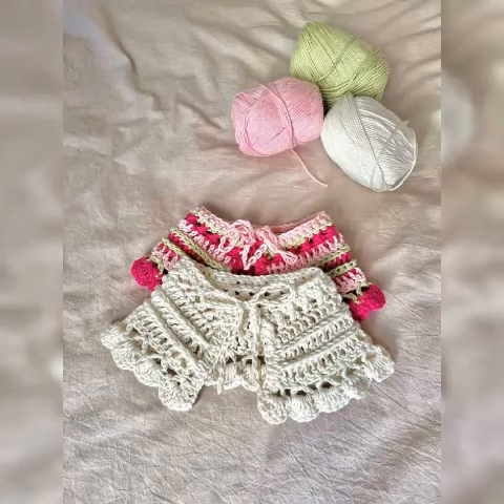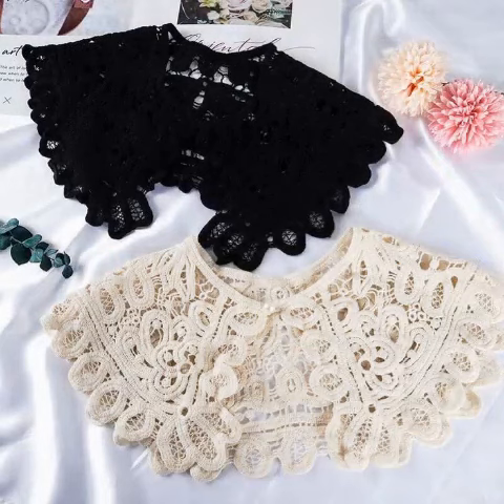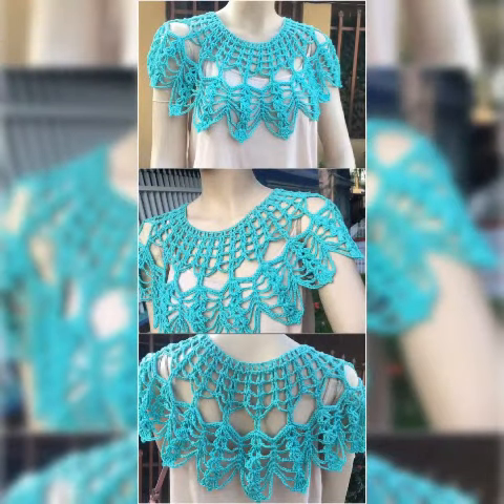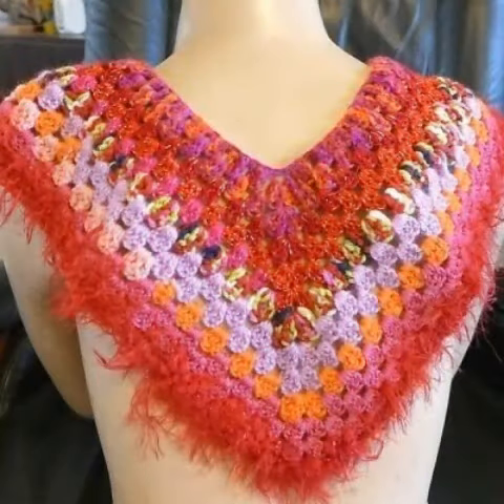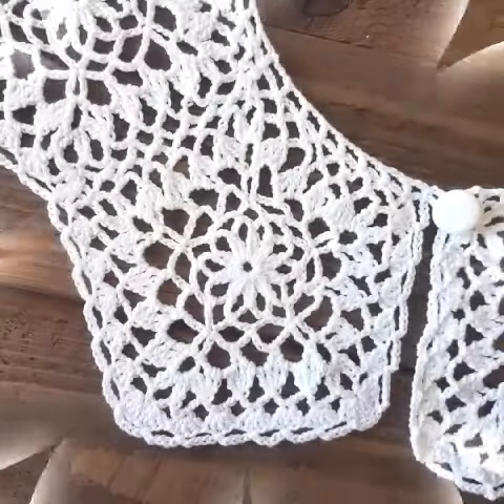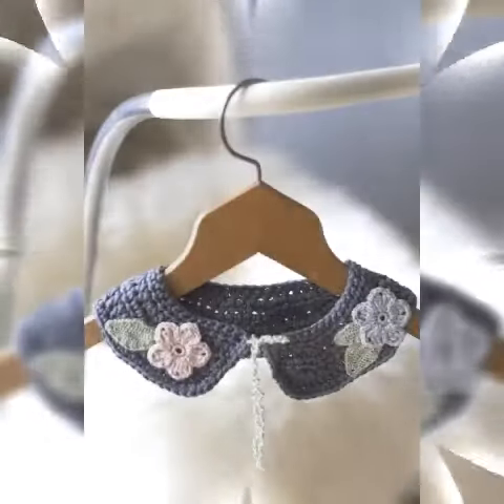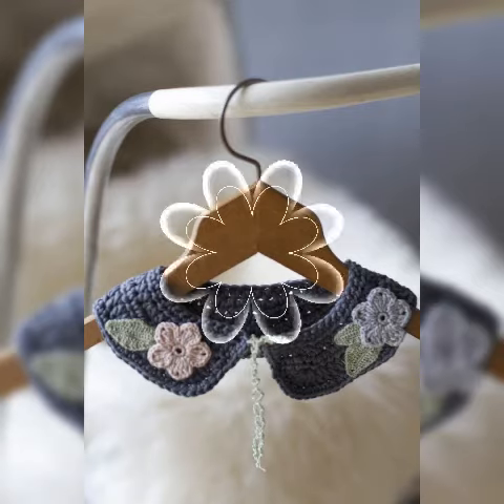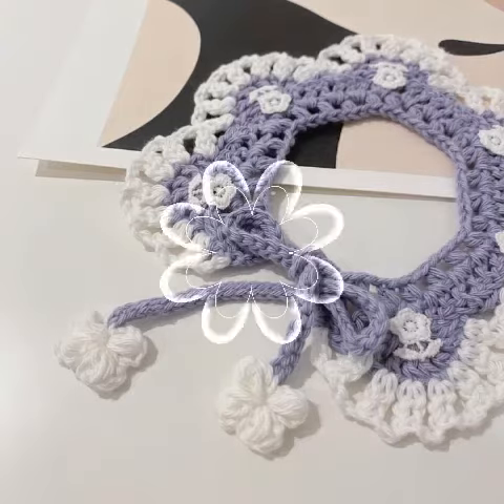Amazing And Stylish Crochet Pattern HandMade NackCollar Design Ideas